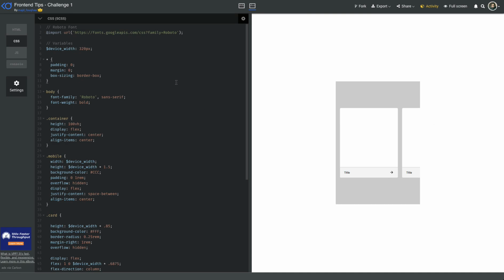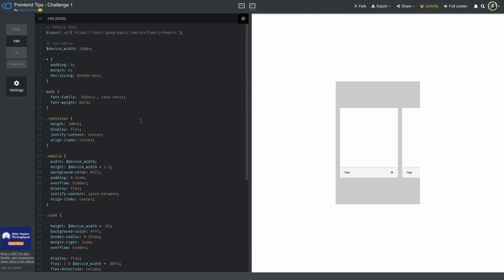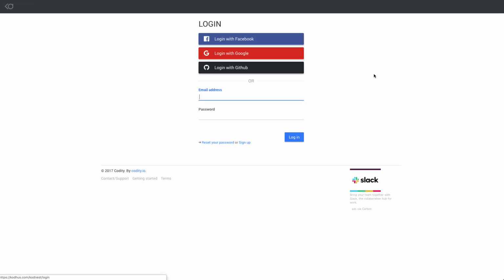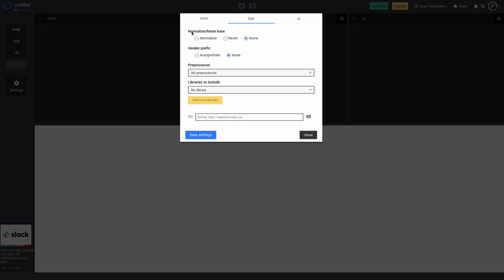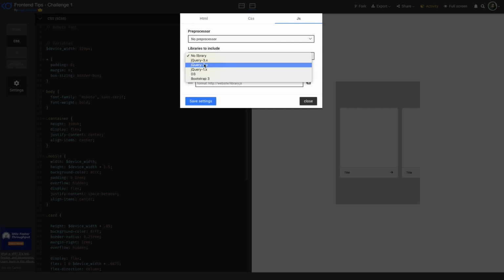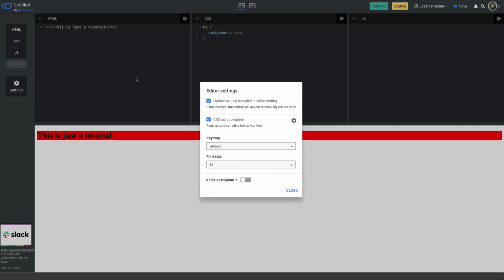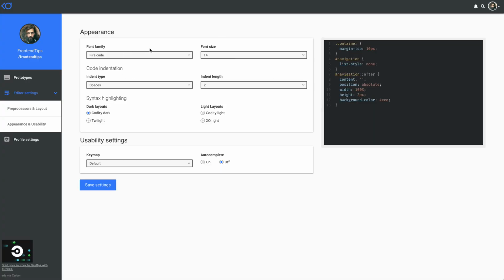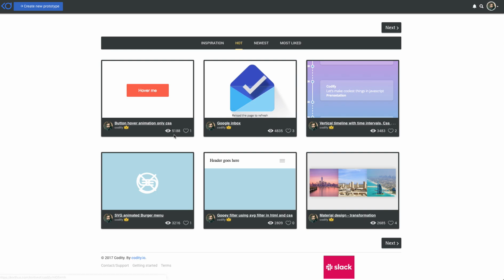Challenge #1 winner and introduction to Kodhus online editor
In this video we announce the winner of our first challenge in the channel and also talk a bit about how to utilize Kodhus online frontend editor.